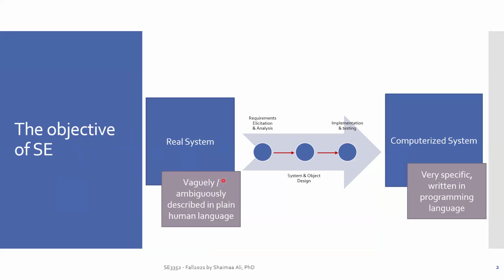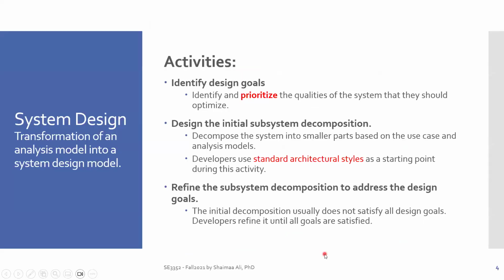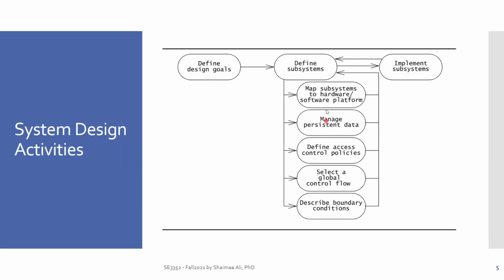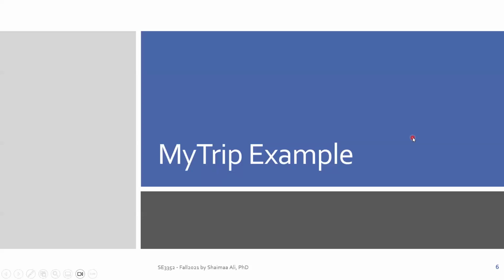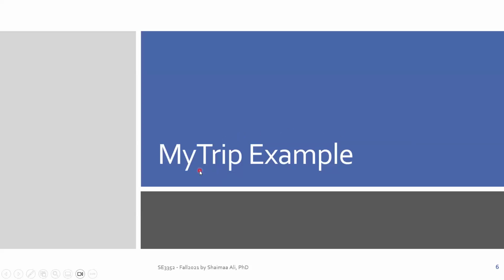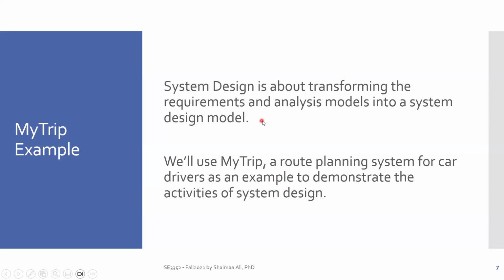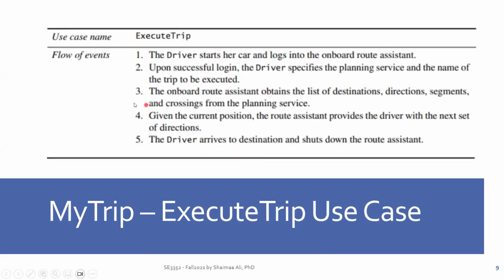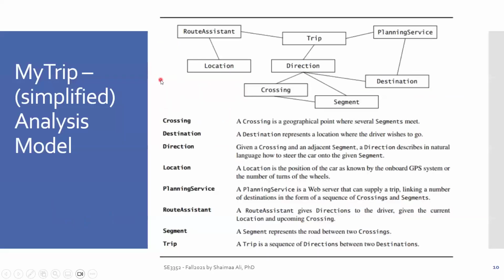[SE3352-2024] 08 - Design Goals 1